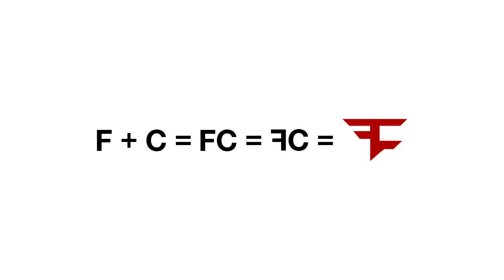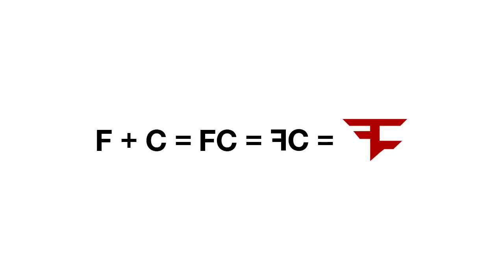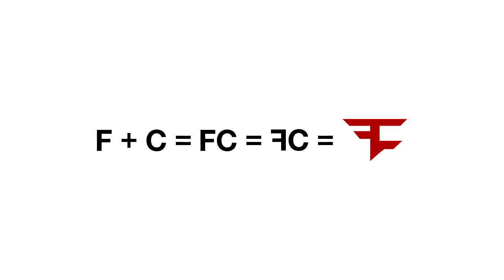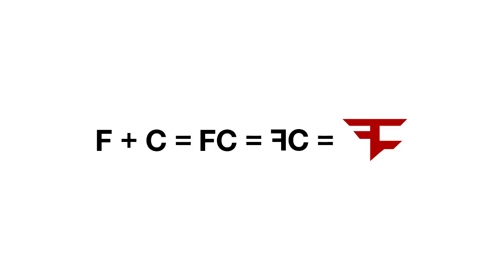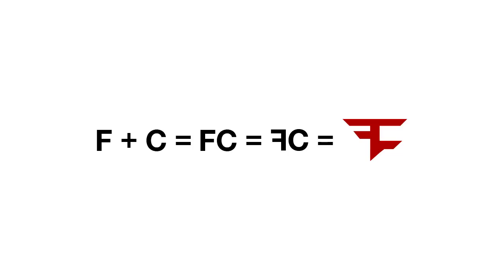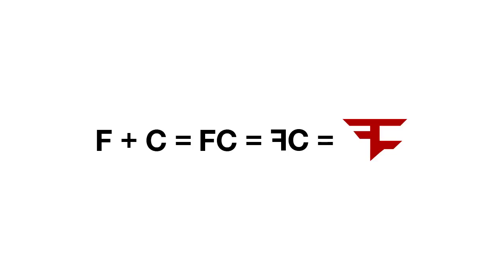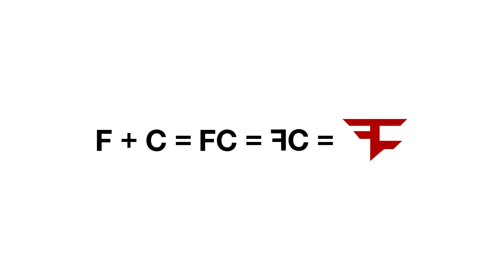FaZe Clan: Logo Breakdown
No, the FaZe logo is not just a "cool looking F" as some people may previously believed. It's crazy to think people still don't know what the iconic FaZe logo represents. In this video I provide a simple explanation of how it was made and the thought behind my design.